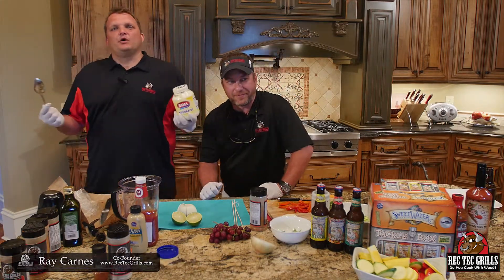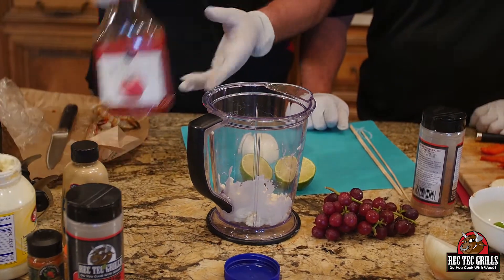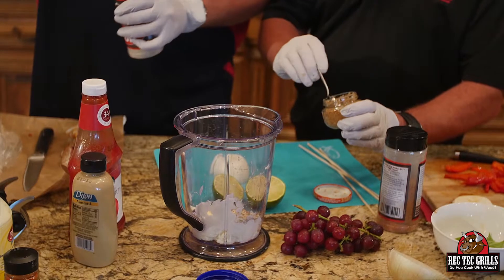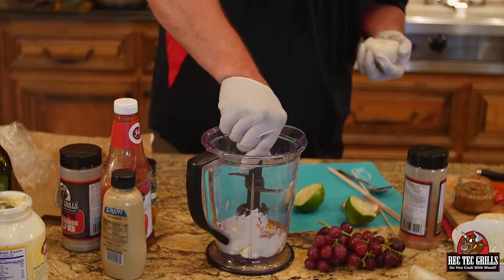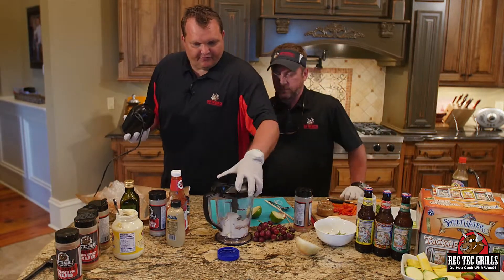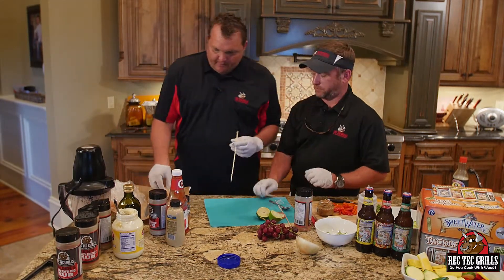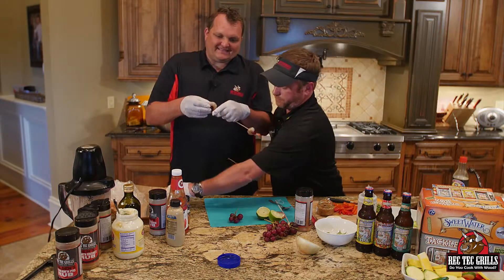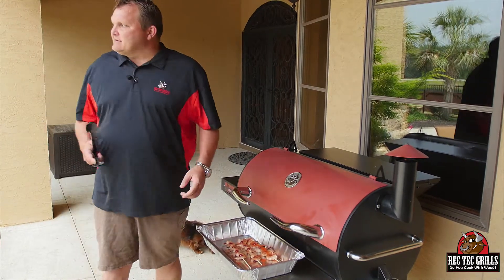Best Garlic Shrimp Recipe ...quick and easy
Cooking Recipes is the world's first true social news organization. Featuring tasty, short, fun, inspiring, funny, interesting videos from the Cooking Recipes is Cooking Recipes original YouTube Channel, with a focus on producing great short-form Cooking Recipes videos for YouTube (and the world!). Cooking Recipes Video will entertain, educate, spark conversation, inspire and delight.

Garlic Shrimp Recipe Ingredients:
2 lbs SHRIMP
½ cup OLIVE OIL
½ cup GARLIC ...or as much as you like (finely chopped)
1 tsp RED PEPPER FLAKES
2 tsp PAPRIKA
SALT and PEPPER to taste
3-5 Tbsp LEMON JUICE
½ cup PARSLEY (chopped)
sliced BREAD for sure, dude

Garlic Shrimp Recipe Directions:

Peel and devein the shrimp (save the shells and heads to make a stock!)
Heat olive oil in a skillet on medium high heat.
When oil is hot, add red pepper flakes. Red pepper flakes add a nice heat, but substitute fresh peppers, or even a little cayenne if you like.
Add garlic and saute for 1 minute. Use as much garlic as you like. I prefer lots of garlic. I literally used an entire bulb. It seems like a lot, but the oil and garlic are gonna taste great when paired with thick slices of fresh bread.
Add the shrimp, and continue sauteing on medium high heat.
Once the shrimp hits the pan, it'll only take about 3 minutes to cook. Don't overcook the shrimp; they will become rubbery if cooked overly long.
Add paprika, and salt and pepper to taste.
Saute shrimp until just cooked, when shrimp begin to color and curl, then remove the skillet from the heat.
Add lemon juice and fresh chopped parsley.
Mix well and serve in a bowl with thick slices of fresh bread.